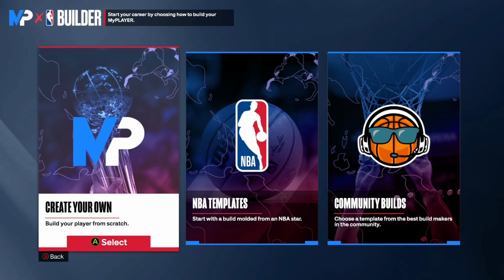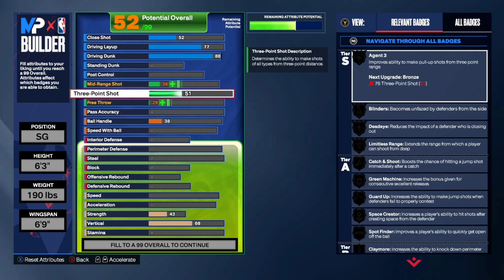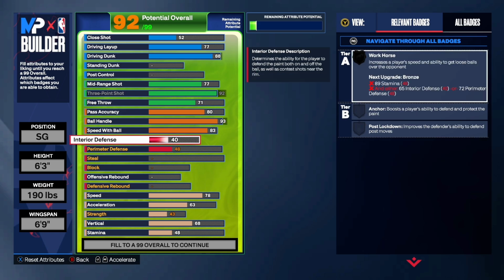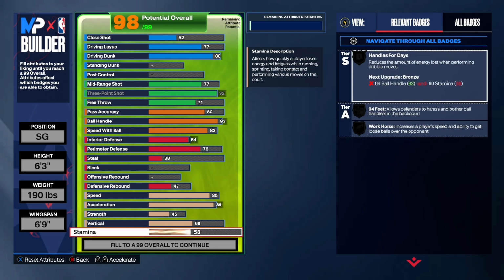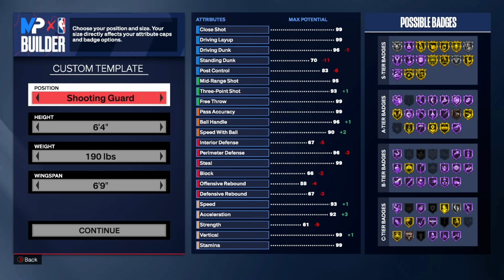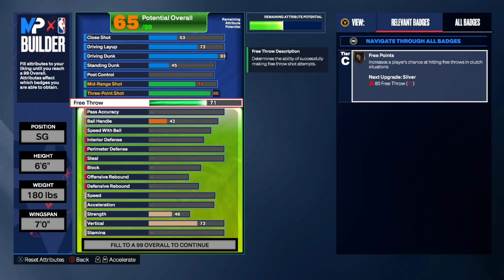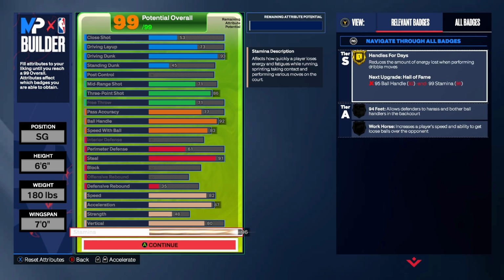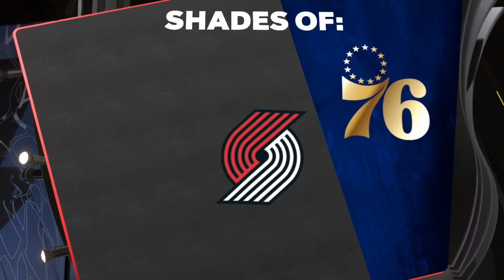*NEW* BEST "FLOOR SPACING SLASHER" BUILD IN NBA2K24! BEST DUNK ANIMATIONS + BEST POINT GUARD BUILD!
GET CONTACT DUNKS! SILVER AGENT 3 GOLD POSTERIZER! HOF TWO STEP. SHADES OF DONOVAN MITCHEL

Welcome to UNCLEKEVIN2K, your ultimate destination for NBA 2K gameplay and more! With a focus on NBA 2K highlights, I've gained a loyal following, but that's not all—I also delve into mobile games and PC games, particularly sports games. Recently, I've been exploring a new basketball game that you won't want to miss!

Expect new videos from me six times a week, delivering exciting gameplay, expert tips, and entertaining commentary. Whether you're a die-hard NBA 2K fan or a gaming enthusiast, there's something here for everyone.

Help me grow and let's make the NBA 2K community in the Philippines truly exceptional! Join the fun, engage with other passionate gamers, and let's elevate our love for the game together.

Don't forget to use these hashtags to find my content and connect with fellow fans:

Thank you for being a part of this incredible journey. Let's dominate the court together!